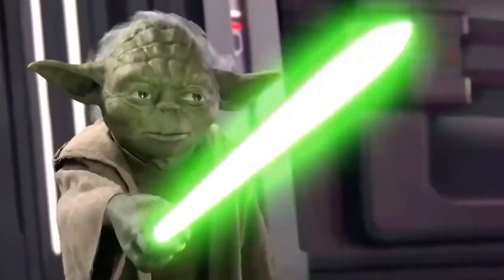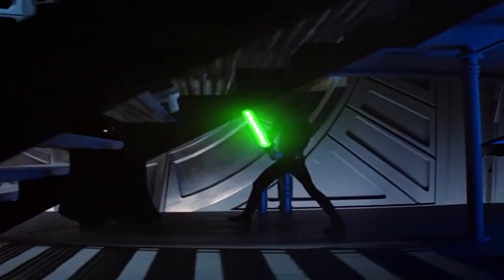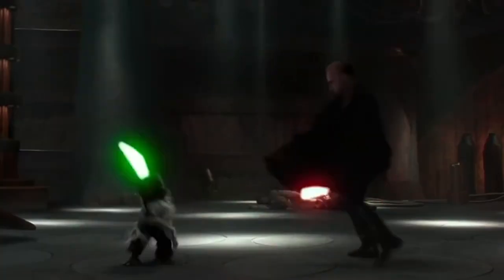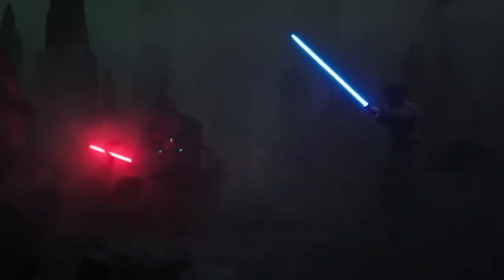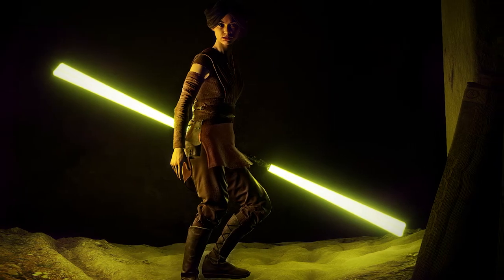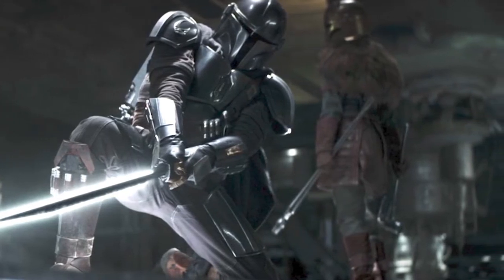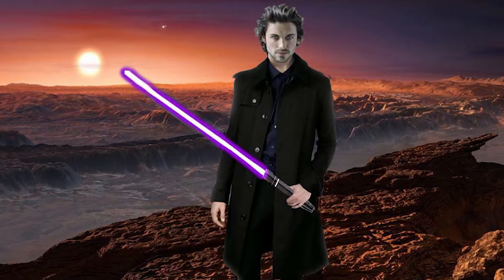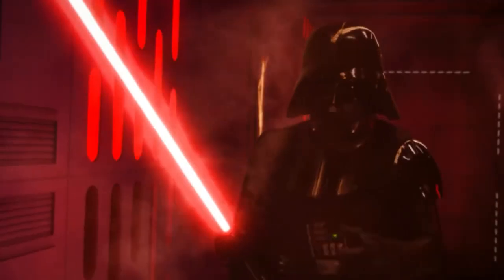COOLEST Lightsaber Colors EXPLAINED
In this video, we are going to delve into the COOLEST Lightsaber Colours EXPLAINED. We’ll talk about some of the popular lightsaber colors seen in the films, as well as some exotic colors that appear more rarely in the Expanded Universe or Legends canon.